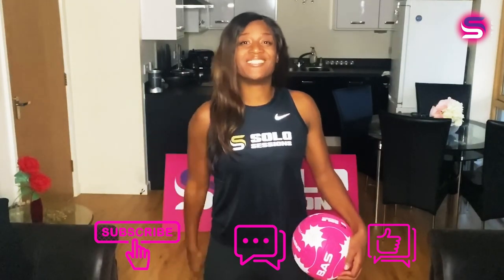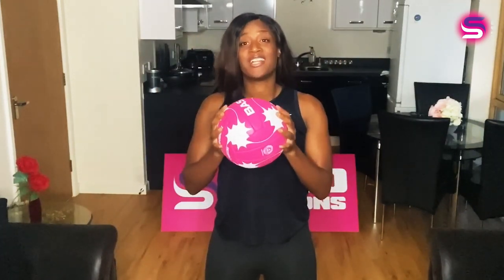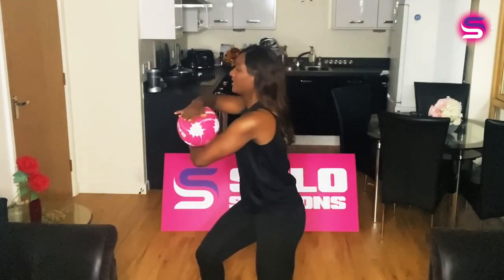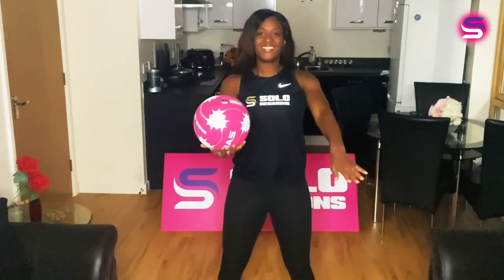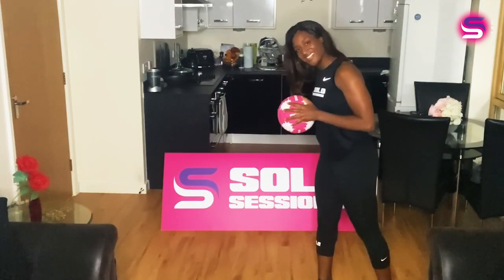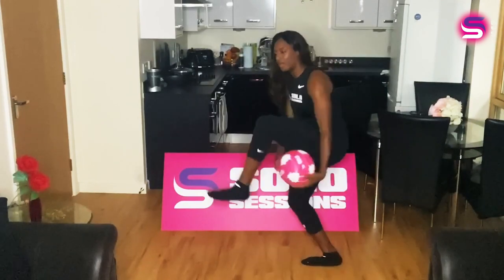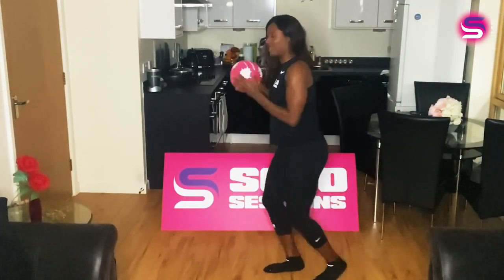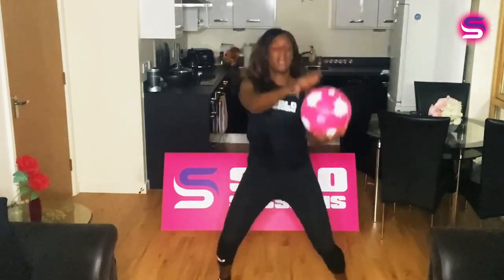SAVAGE REMIX FT BEYONCÉ | TIK TOK TUTORIAL | SOLO COMBO CHALLENGE | NETBALL DANCE | [CLEAN AUDIO]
A New Netball TikTok dance, “Solo Combo Challenge - 2nd Edition” tutorial.
By @Sasha_Corbin & Kadeen Corbin - @Kadburyz (IG)

SKIP TUTORIAL → 09:21

Beginners

00:53 →  Part 1 of the dance
03:21 →  Part 2 of the dance
05:10 →  Part 1 & 2 really slowly all together
05:39 →  Part 3 of the dance

Intermediate

03:06 → Part 1 of the dance
04:38 → Part 2 of the dance
09:00 → Part 3 of the dance

Advanced

09:21 → Slow pace to music
09:21 → Medium pace to music
10:19 → Real Time to music

Song: Megan Thee Stallion - Savage Remix (feat. Beyoncé) [Official Clean Audio] | From 01:18

Tag us @SoloSessionsUK / @Sasha_Corbin / @Kadburyz / @jdofficial SoloSessionsUK / SoloComboChallenge and we will repost our favourite vids.